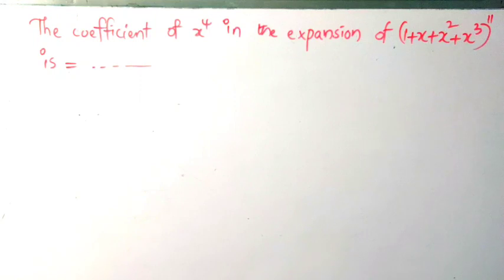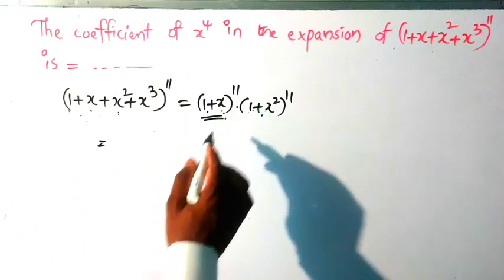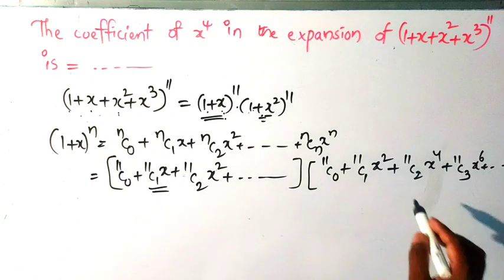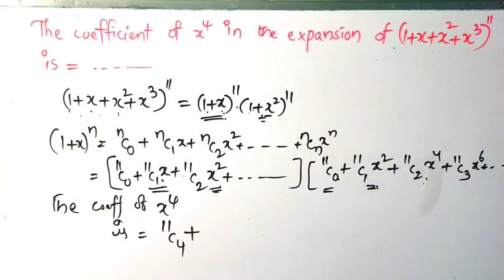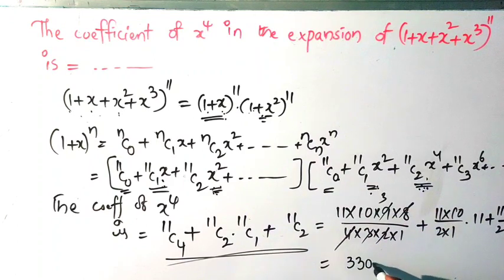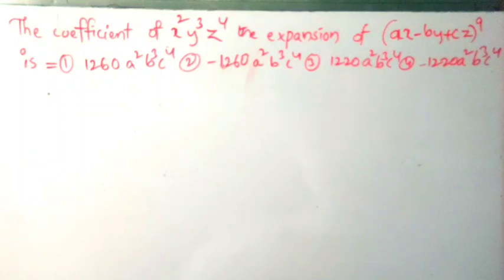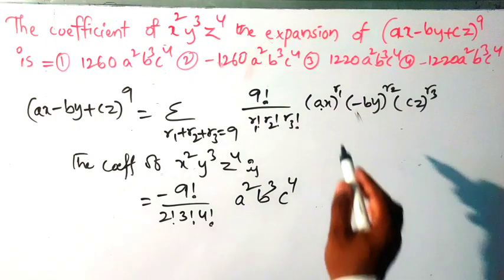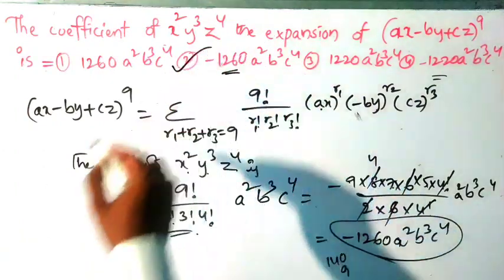Binomial Theorem 15 | the coefficient of x²y³z⁴ | A SQUARE MATHS ACADEMY 74